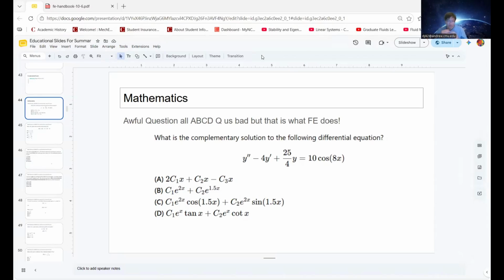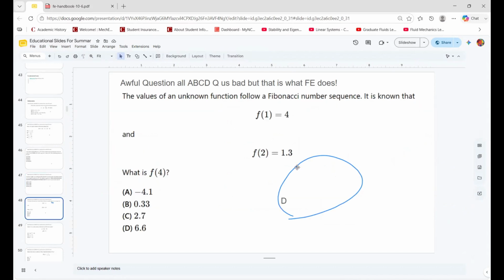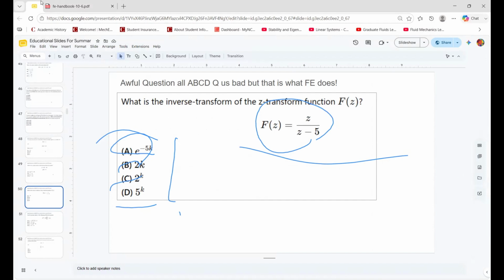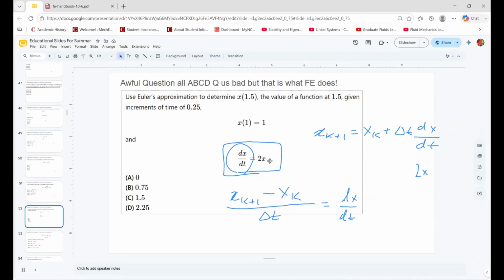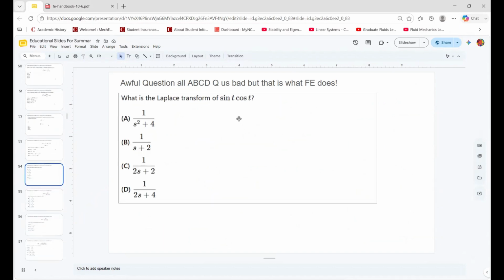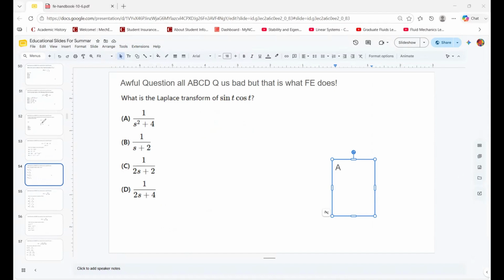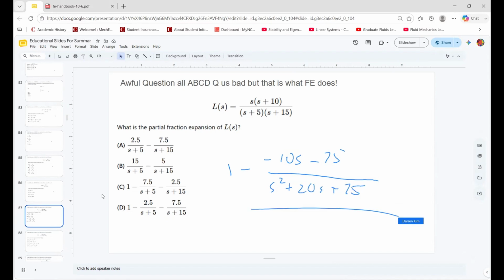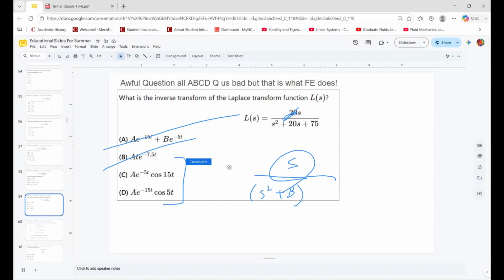Summer 2: Fundamental Exam FE: Exam Question Take 4